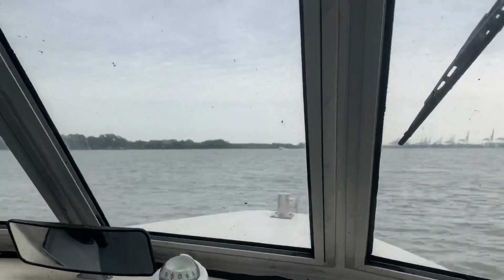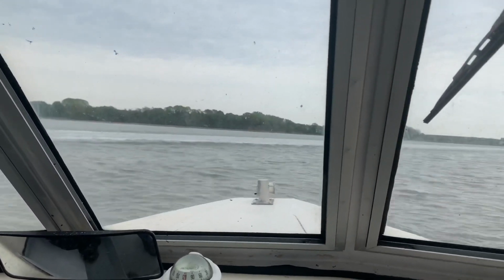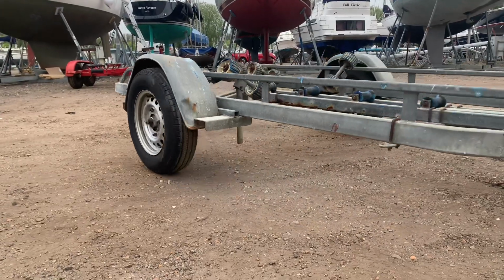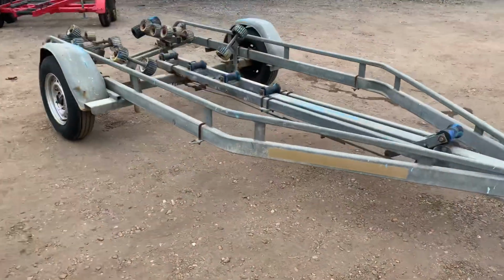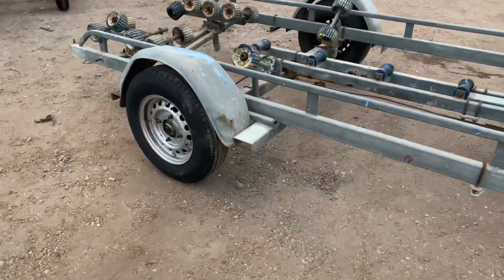Sea trial and first launch of the project boat | small fishing boat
Blue moon gets her first taste of the water for many years. After a couple of days work, swapping the outboard engines over and making her safe. We take her out for her first run.

All goes well until the wheel falls off the trailer!